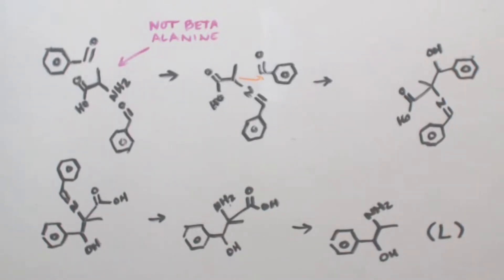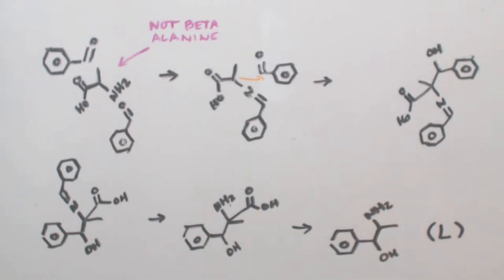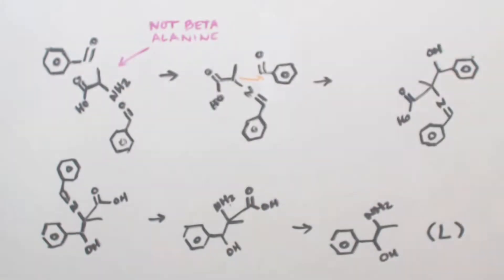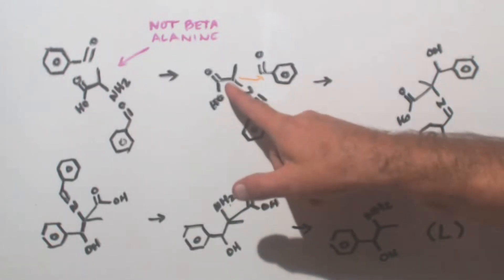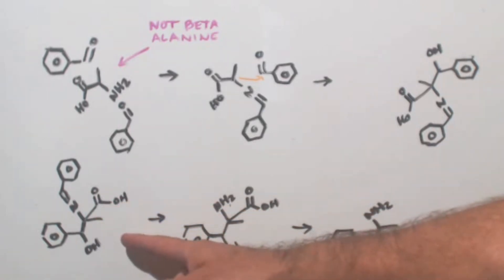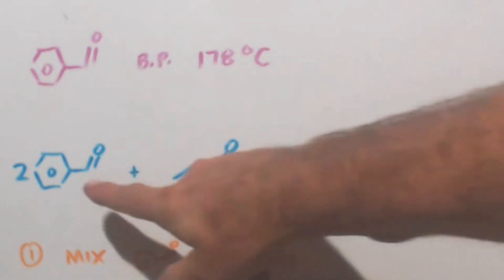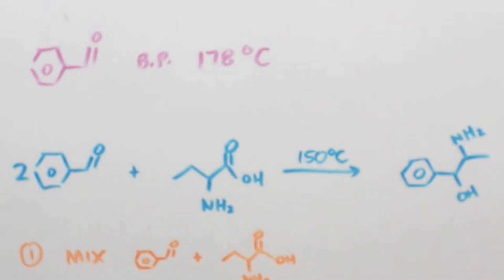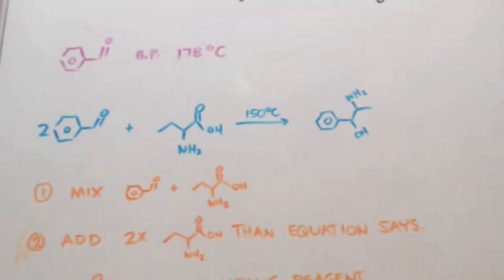SUDAFED SYNTHESIS phenylpropanolamine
Just giving instruction on how to make the active ingredient in sudafed.